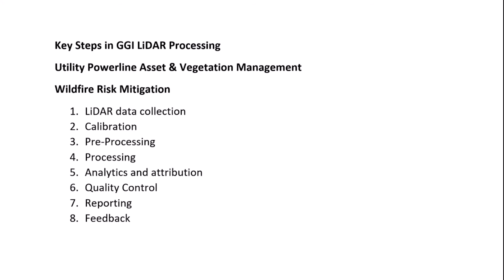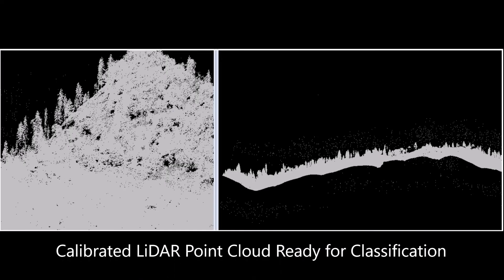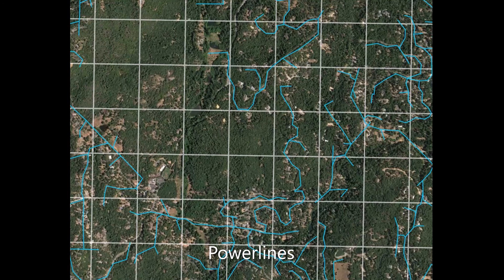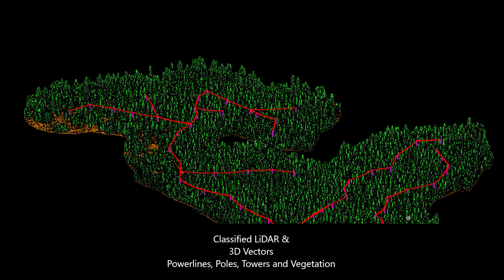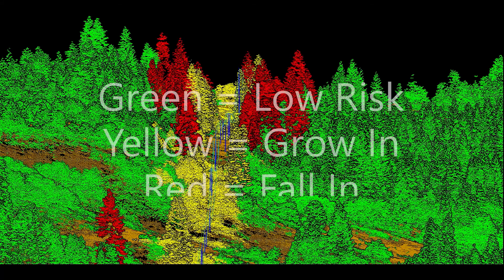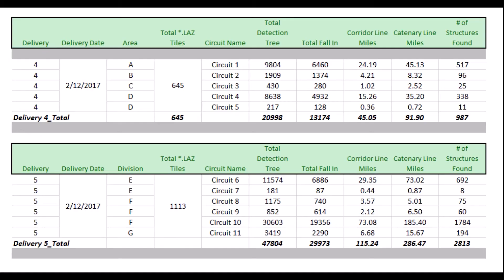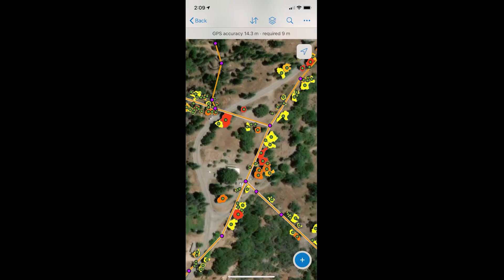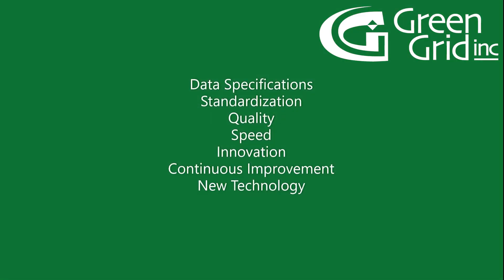LiDAR for Utilities Vegetation & Asset Management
Green Grid's unique LiDAR Vegetation Management Product Workflow.  Step-by-step description of LiDAR derived vegetation encroachment identification and reporting process.

Electric Transmission and Distribution Vegetation Management
Vegetation Clearances and Encroachment
Asset and equipment data conflation and correlation
Hyperspectral and LiDAR fusion
Cloud based LiDAR data hosting
Mobile Devices